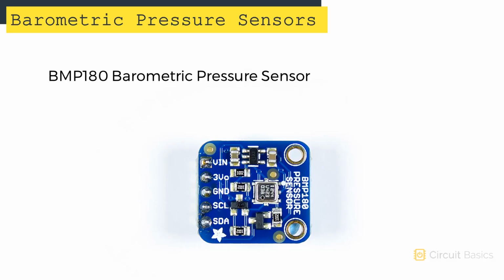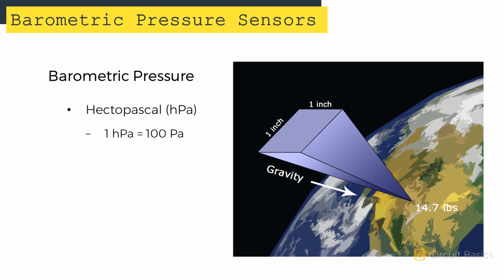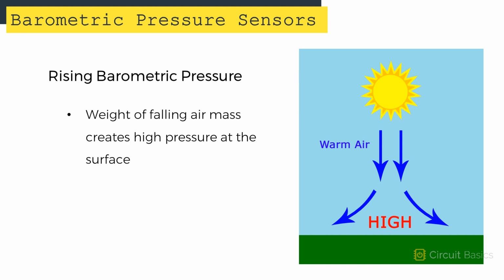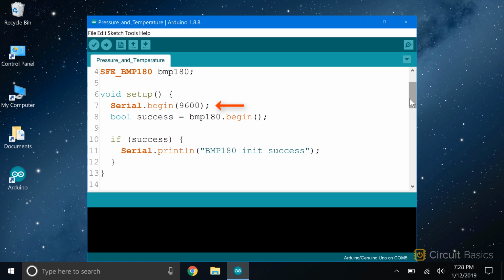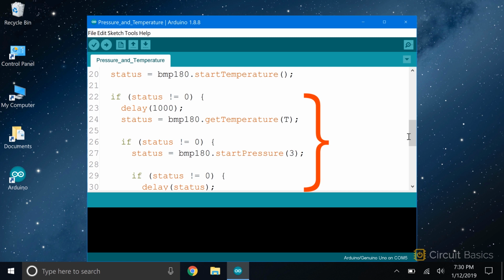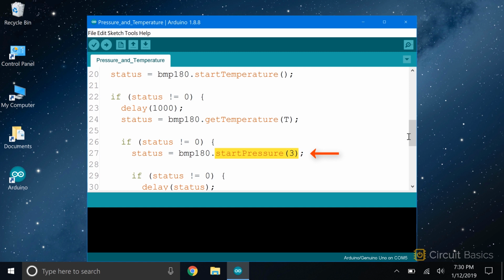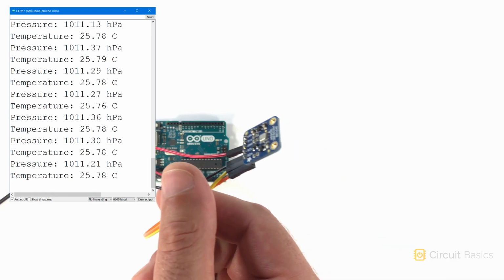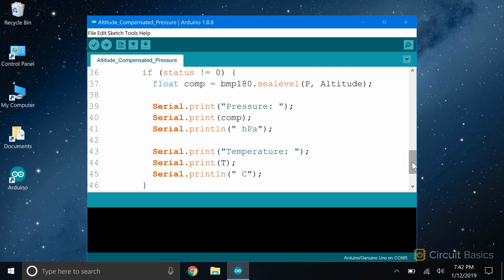How to Use Barometric Pressure Sensors on the Arduino - Ultimate Guide to the Arduino #39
Learn how to set up a BMP180 barometric pressure sensor on the Arduino to measure atmospheric pressure and predict the weather!

This is tutorial #39 in the Ultimate Guide to the Arduino, a complete video course on the Arduino microcontroller with 45 lessons that are designed to teach anyone how to master the Arduino at any skill level. Visit our YouTube channel page to watch the entire series!

US Amazon
DE Amazon
JP Amazon
UK Amazon
CA Amazon

Visit the webpage for this video tutorial on Circuit Basics for wiring diagrams and example code:

And be sure to check out the Circuit Basics blog and social media for more articles and tutorials on the Raspberry Pi, Arduino and other DIY electronic projects!